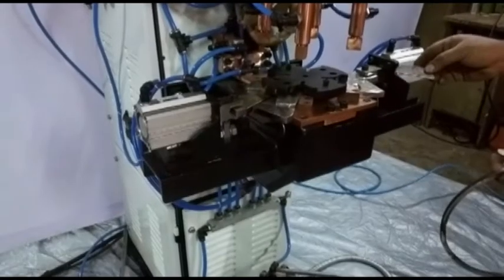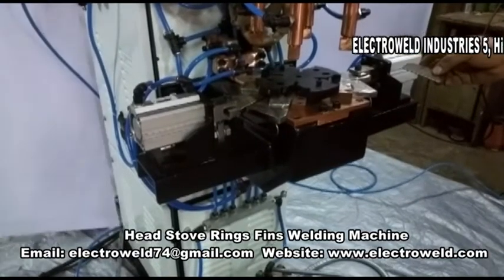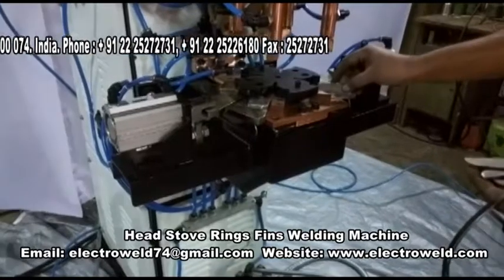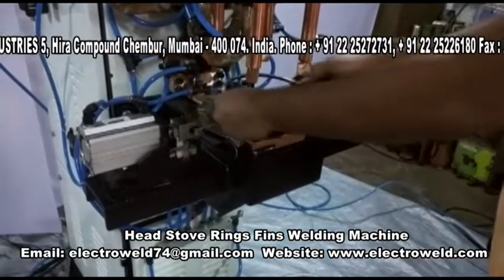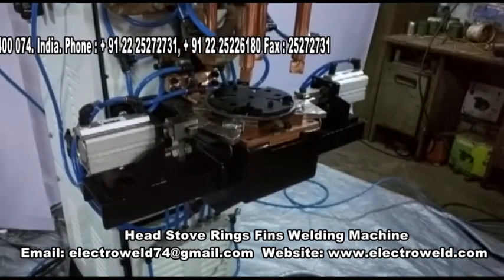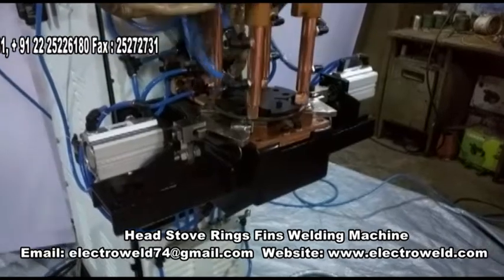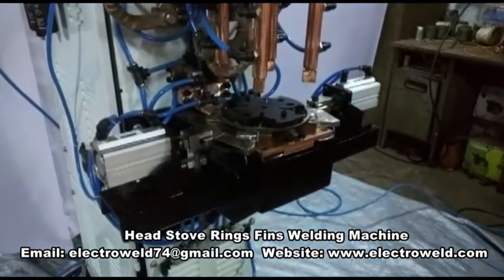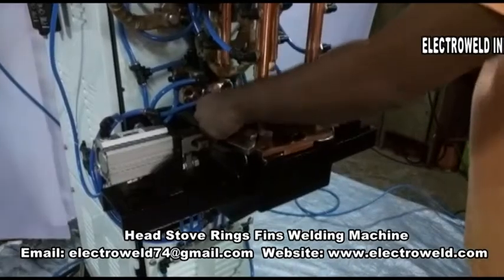Electroweld 4-Head Gas Stove Ring with Ribs Projection Welder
5, Hira Compound, R.C Marg , Opp Navjeevan Society, Mahul Road, Chembur, Mumbai , India, 400074

Our Product Lines include:
1. WIRE & ROD BUTT WELDING MACHINES : Vast range suitable to weld 0.3mm - 35 mm diameter for M.S / S.S , Copper , Brass, Aluminium, High Carbon & other Wires/Rods of various forms, Rings, Hoops, Gaskets etc. Standard line of Wire But Welder and Rod Butt Welder for various applications in the Wire and Cable Industry.
2. STRANDED WIRE ROPE  BUTT WELDING MACHINES : Vast range suitable to weld 0.07mm² – 962mm²- Stranded conductors using Glass Sleeve, Ceramic Sleeve and Carbon Sleeve depending upon type and cross section of stranded conductor.
3. BAND SAW BLADE BUTT WELDING MACHINES : For Carbon Steel / Bi-Metal Blades ranging from 6mm – 125mm wide [Manual and Semi-Automatic] having shearing & grinding attachments with Auto Annealing functionality.
4. SPOT WELDING MACHINES and PRESS TYPE PROJECTION WELDING MACHINES – As per Customers requirements. Foot Pedal Operated Rocker Arm Type , Air Operated Pneumatic Rocker Arm Type, Hand Operated Portable Spot Welder having Integrated Transformer & Controllers , Portable Pneumatically Operated, Integrated Transformer Gun Type Spot Welder , Suspension Type Trans Gun Spot Welder, Pedestal Spot Welder, Bench Mounted Spot Welder.
5. MULTI-HEAD SPOT WELDING MACHINES and MULTI-HEAD PROJECTION WELDING MACHINES : In various configurations, such as 1 KVA– 200 KVA, Press type Spot Cum Projection Welder, Press Type Spot Welder, Press Type Projection Welder. Projection/Spot Welder with Constant Current Control.
6. BRAZING & HEATING MACHINES : 1 KVA - 200 KVA, Pedal Operated as well as Pneumatically Operated For different applications .
7. SEAM WELDING MACHINES : Longitudinal Seam Welder, Circumferential Seam Welder, Universal Seam Welder, Roll Spot Seam Welder - 10 KVA – 200 KVA.
8. STRANDED CONDUCTOR SEPARATING MACHINES: 1 KVA - 50 KVA, Pedal Operated Stranded Conductor Separating Machine, Pneumatically Operated Automatic Stranded Conductor Separating Machine.
9. SPECIAL PURPOSE WELDING MACHINES : We can customize our machines as perweld job requirements and provide a production solution for custom applications.